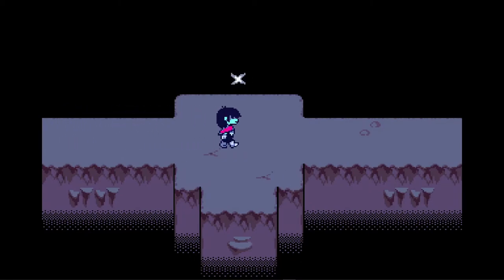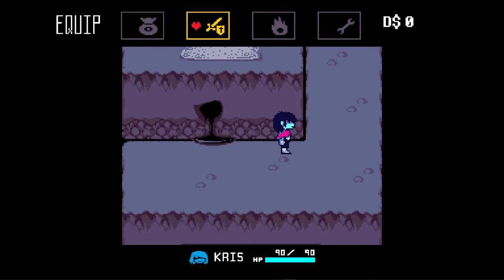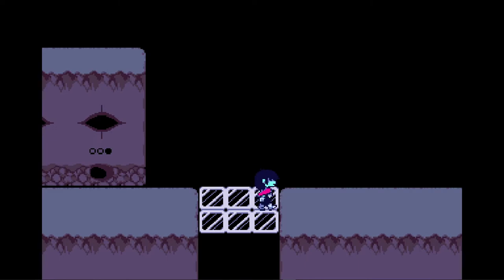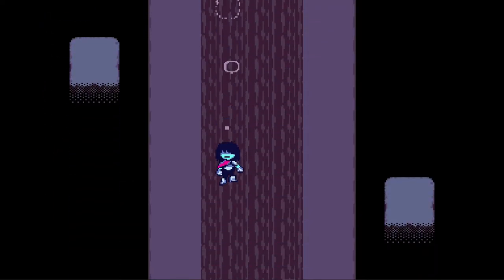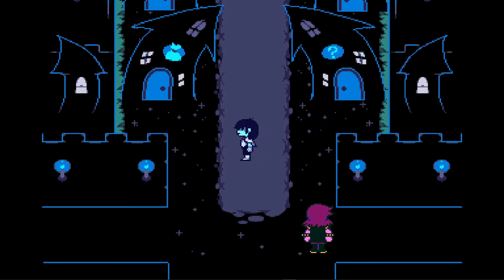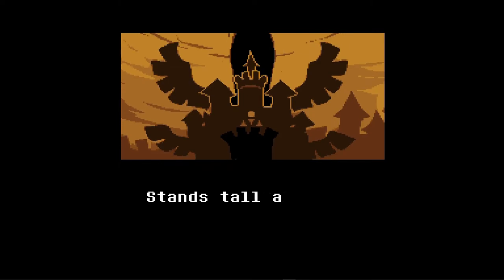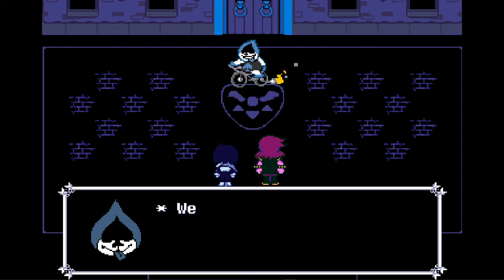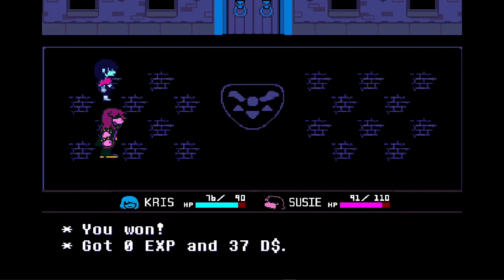WHERE THE HECK ARE WE?? - Deltarune Chapter 1 - Episode 2